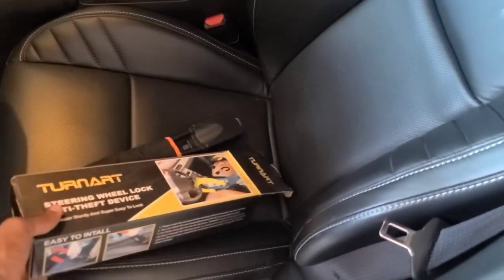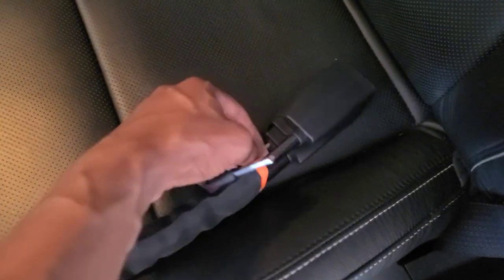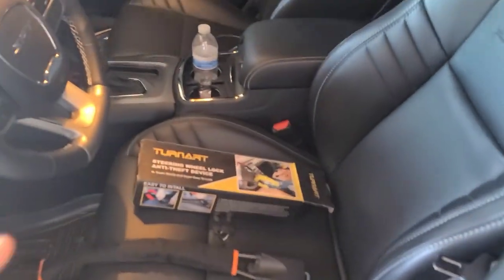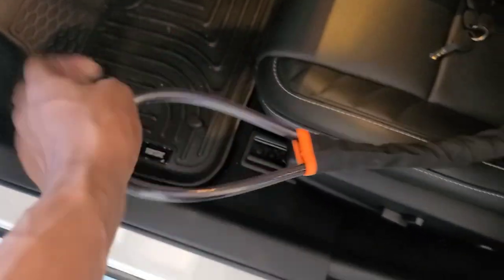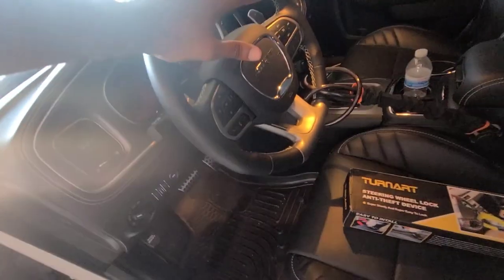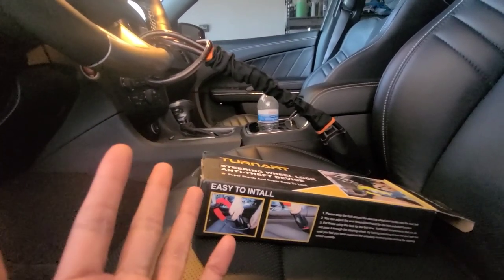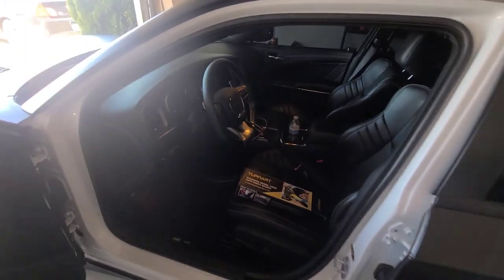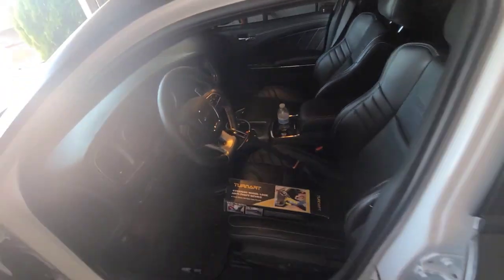Turnart steering wheel lock!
Turnart Steering Wheel Lock Seat Belt Lock Universal Fit Most Vehicles Sturdy Lock for Car Truck SUV Van Security with 3 Keys (Black)